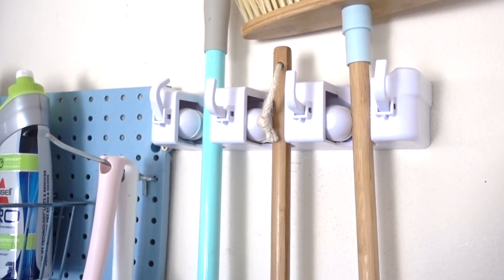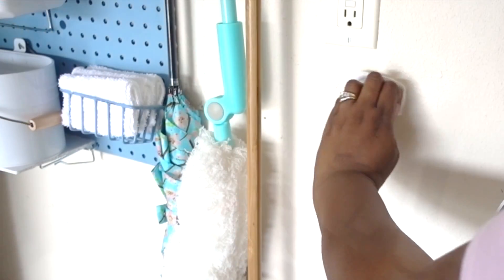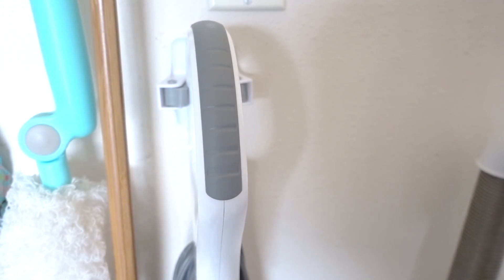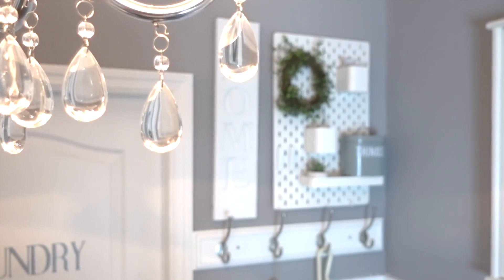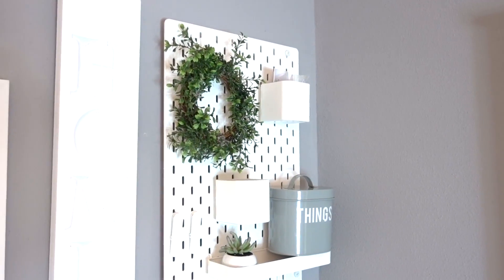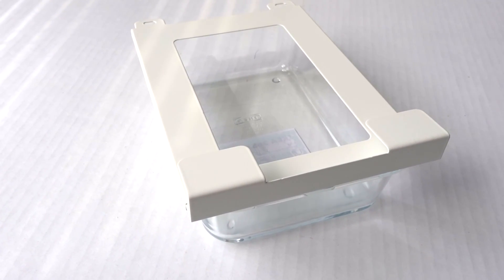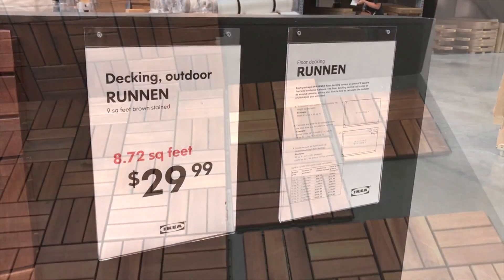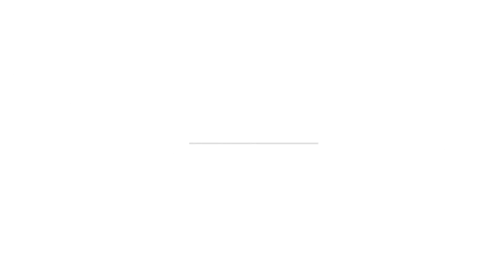NEW! Rental Apartment Upgrades Ideas & Organization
Decorating and organizing a rental apartment has it's challenges. The heavy rules about no painting, no pitting holes in the walls. I have a few easy decorating and organizing tips on how you can still have style without costing you your security deposit.

Command Broom Gripper

Pegboard Command Center